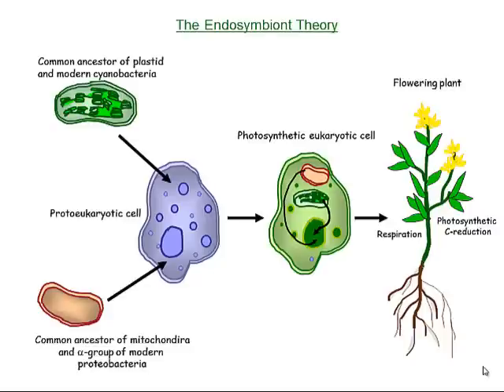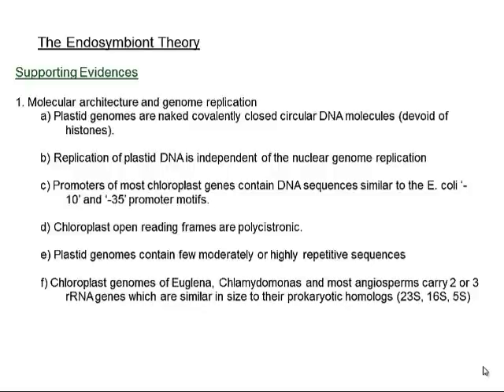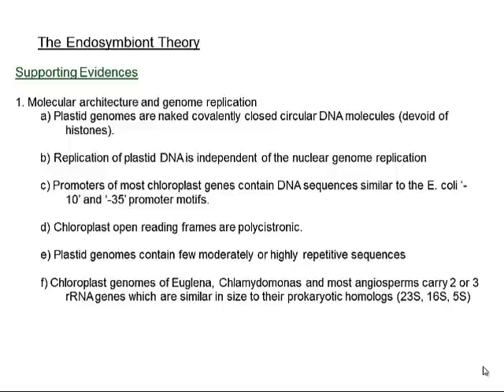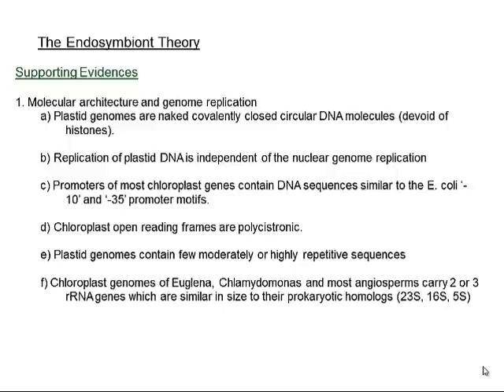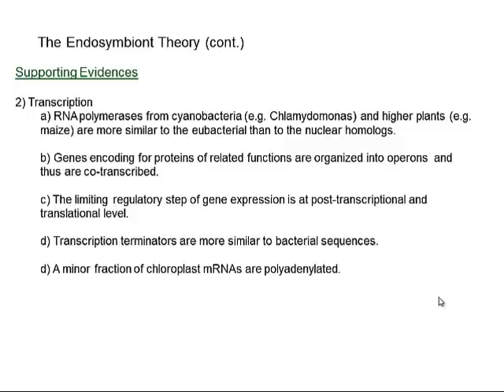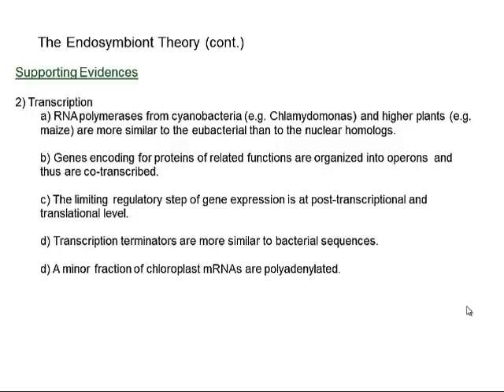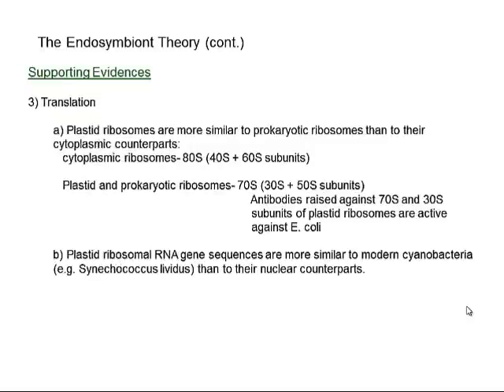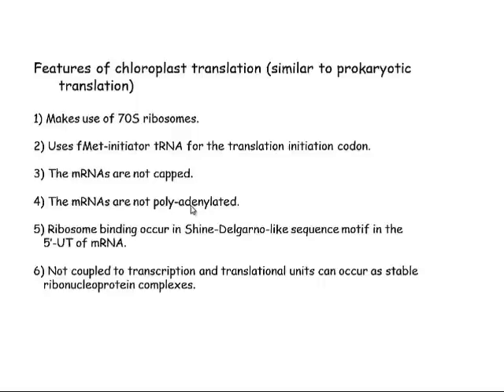Endosymbiosis of plastids